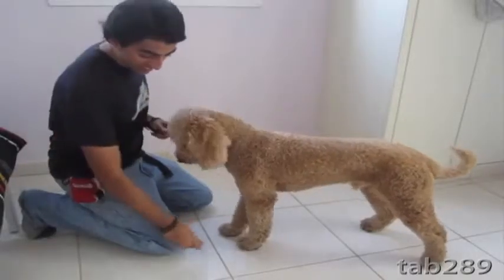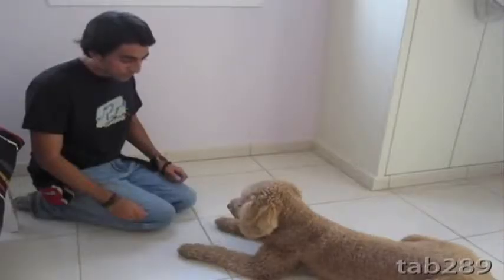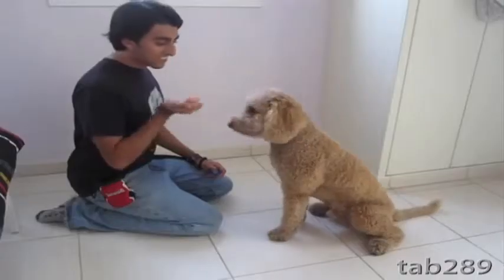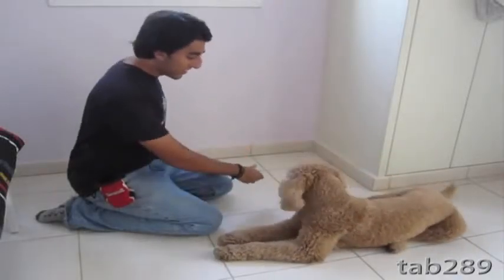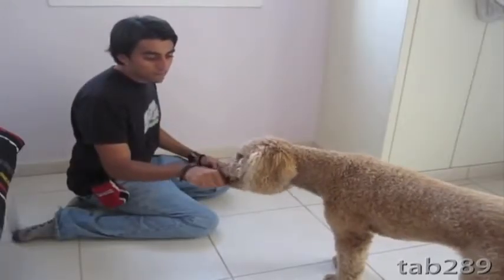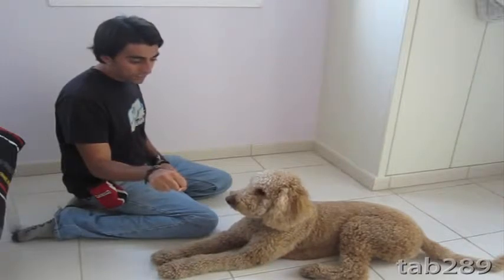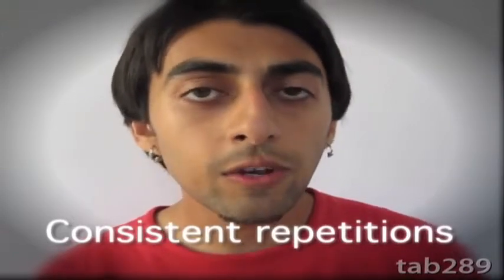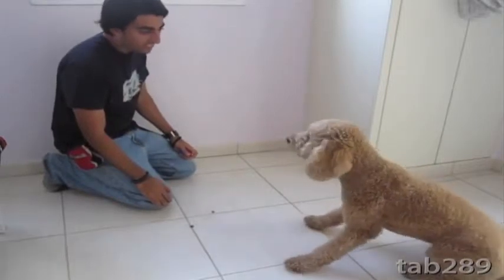How to train a dog to Leave it